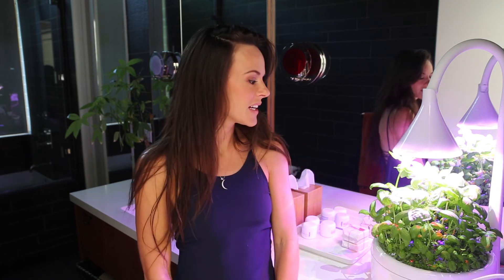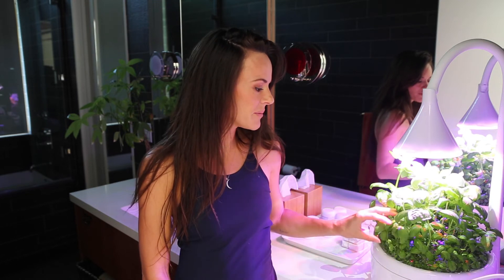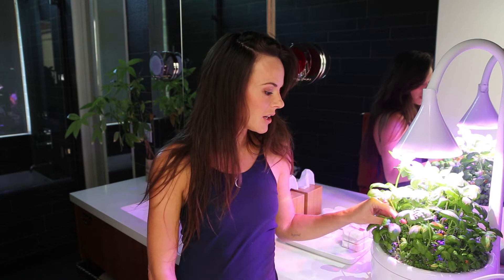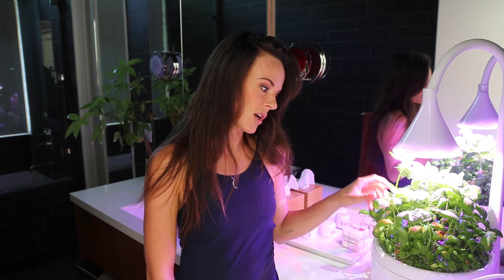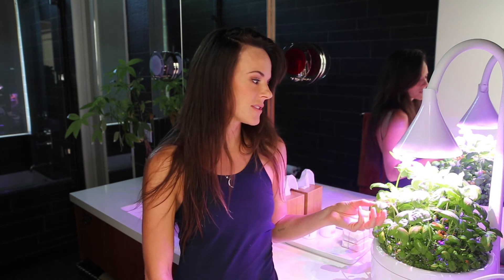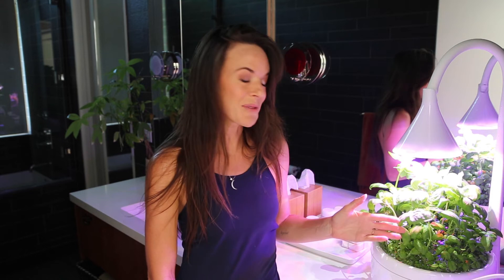A Quick Sprouts IO Update